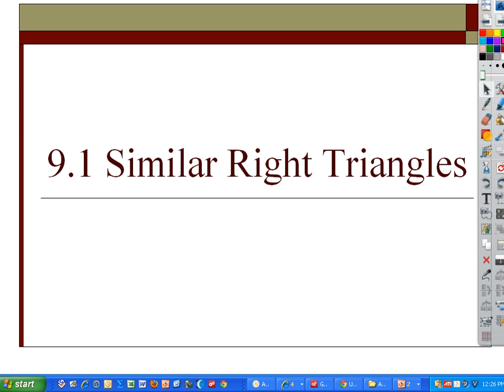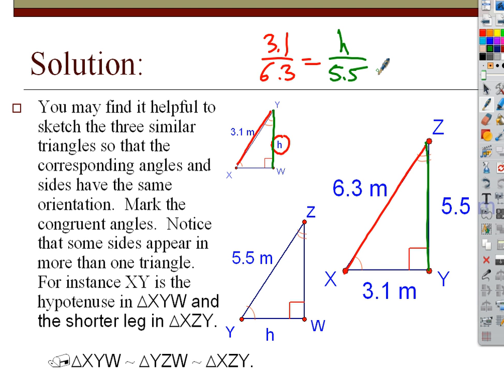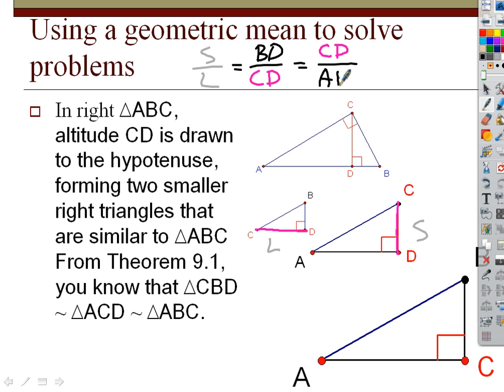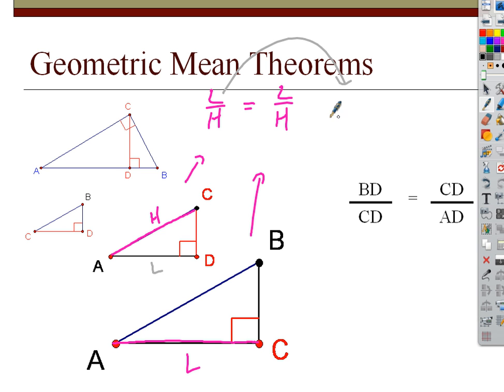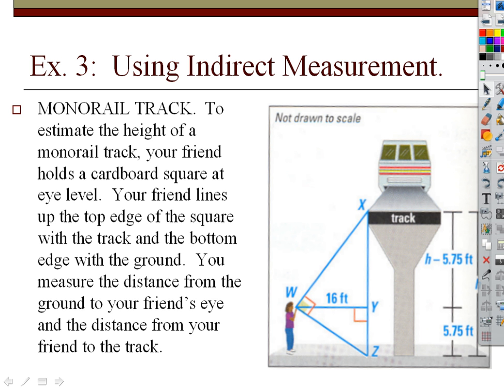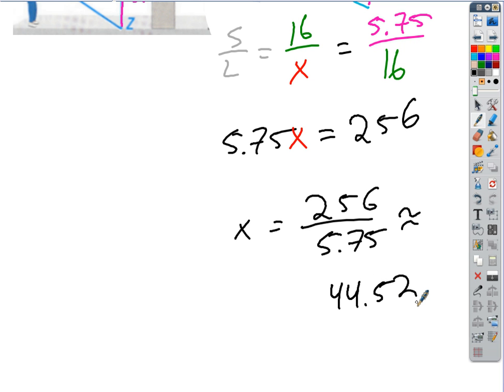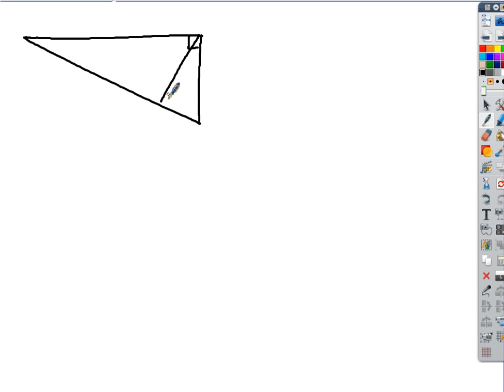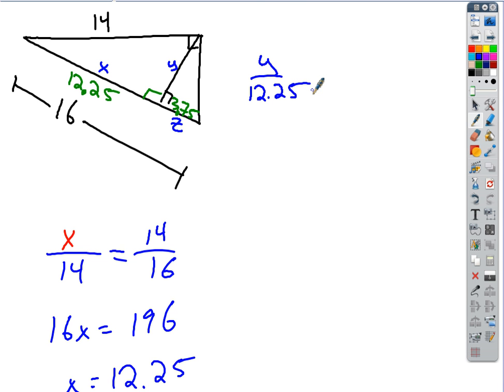Similar Right Triangles Lecture Video